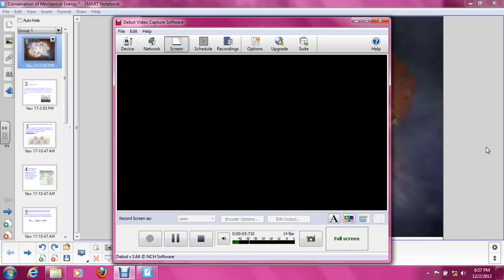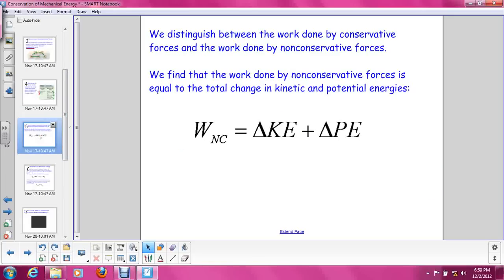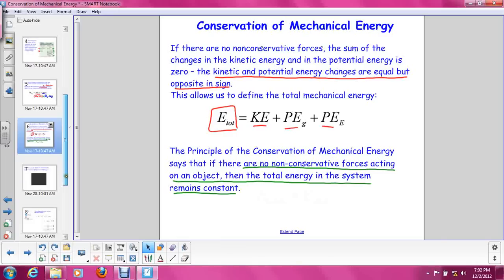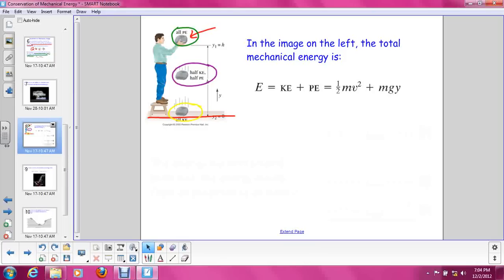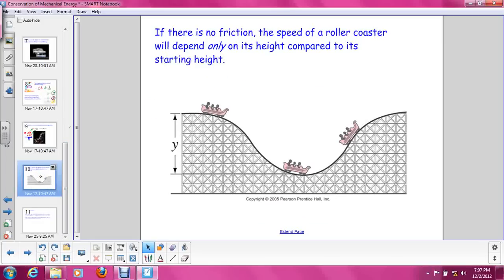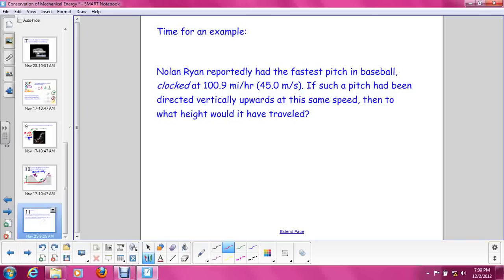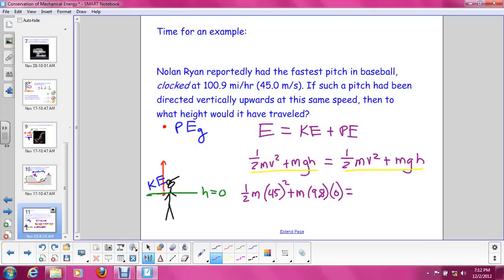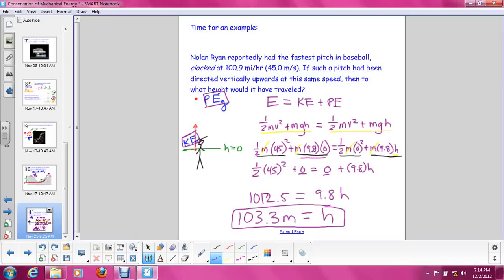Conservation of Mechanical Energy